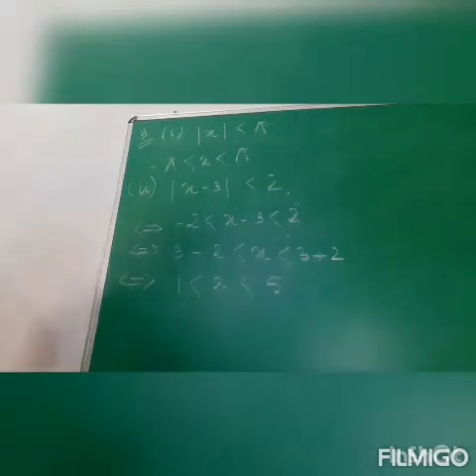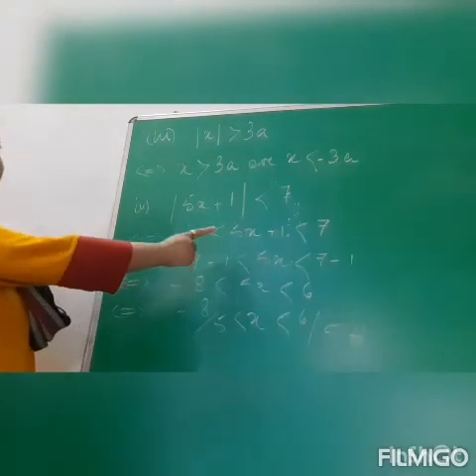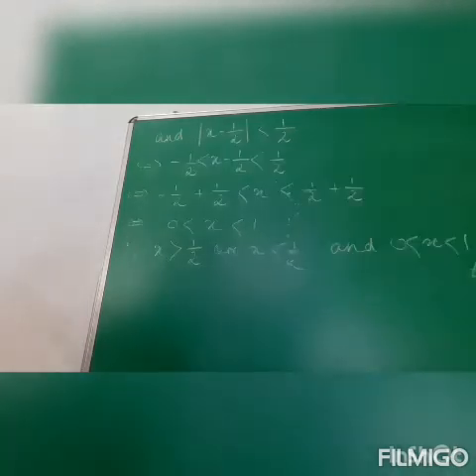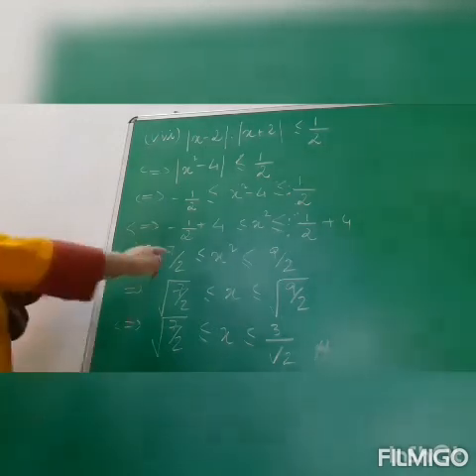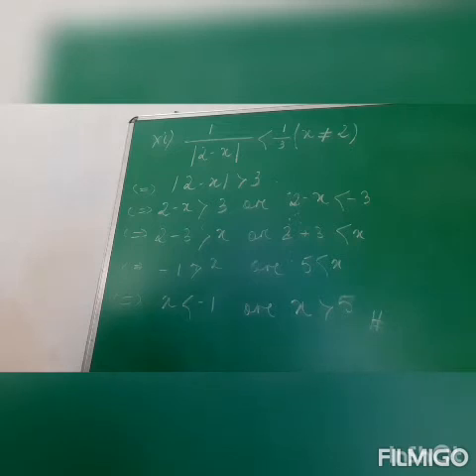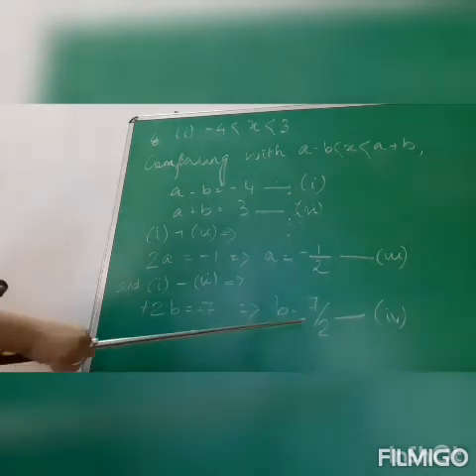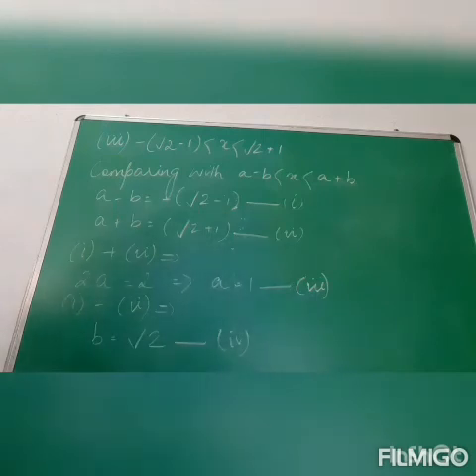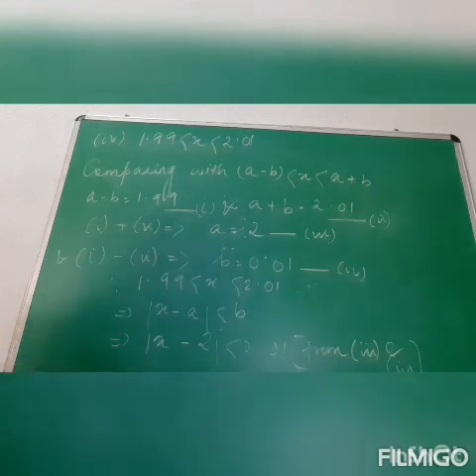Class 9 - Advanced Maths - Part 3 - Eighth Week